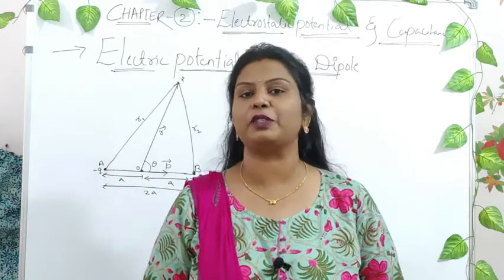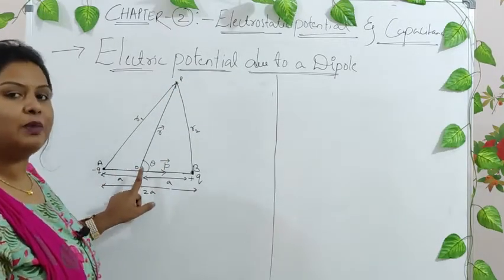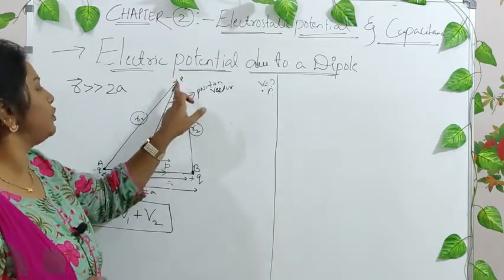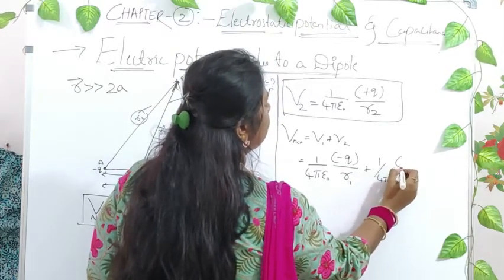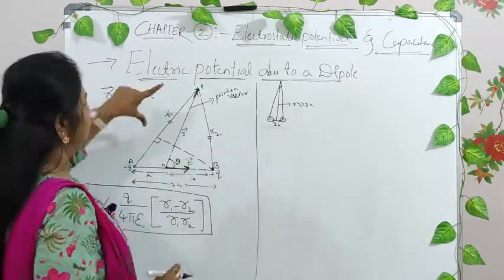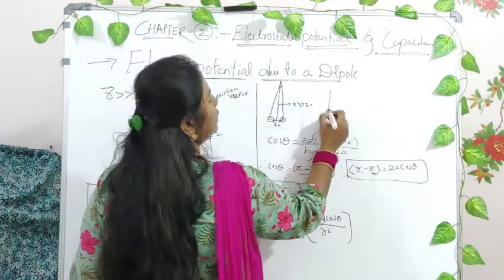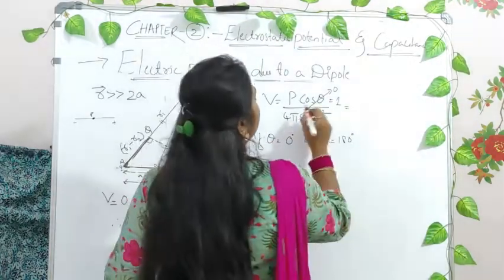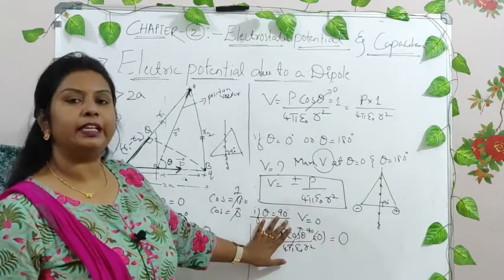Equipotential due to a Dipole | Electrostatic Potential and Capacitance | Class-12 Physics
Here you will find the video lecture for Equipotential due to a Dipole | Electrostatic Potential and Capacitance | Class-12 Physics